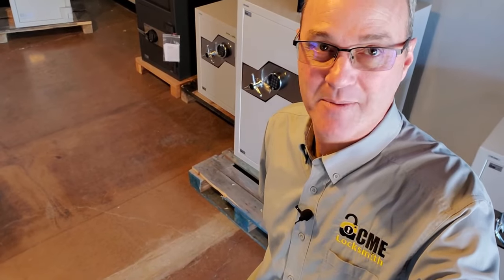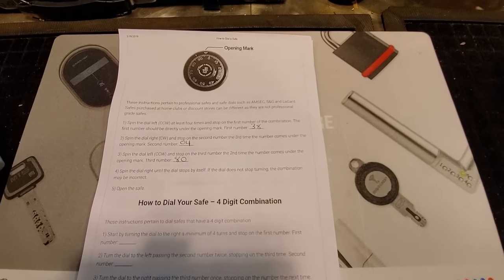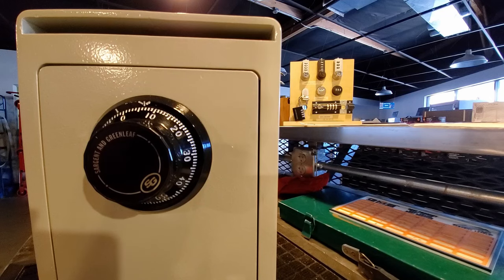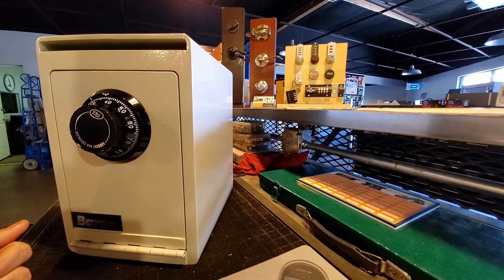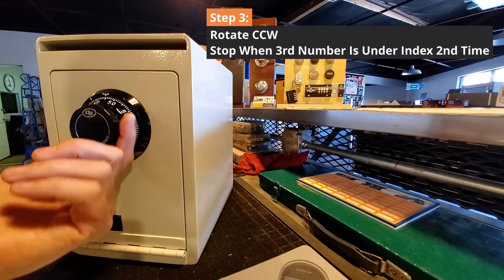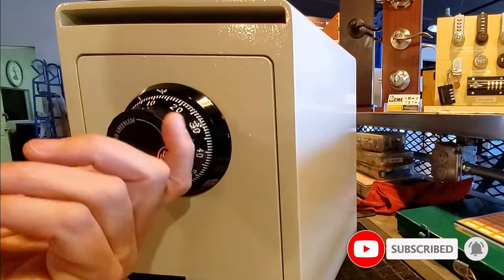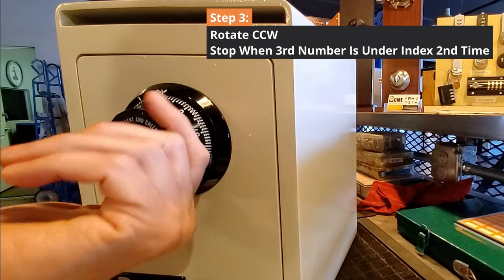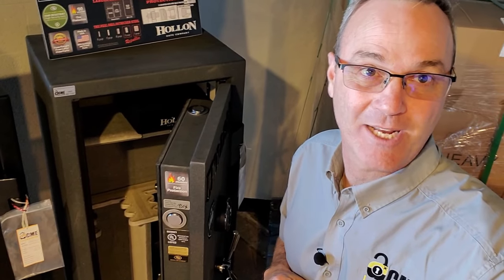How to Open Safes With 3 Number Combinations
Downloadable Instruction Guide - How to Open a Safe with 3 Number Combination

If you don't open your safe often, it's easy to forget how to open a safe with a dial! All that left right left, it's hard!

We're going to focus on opening a safe with a 3 number combination but if you want to see how to open a safe with a 4 number combination, just visit the link above for directions and a downloadable guide.

3-digit combination safes are a bit tricky because of that last little step. After you have dialed in the combination, your have to do one more turn in order to unlock the combination safe. That last turn retracts the bolt and opens the safe.